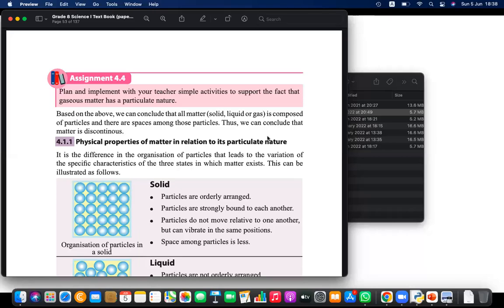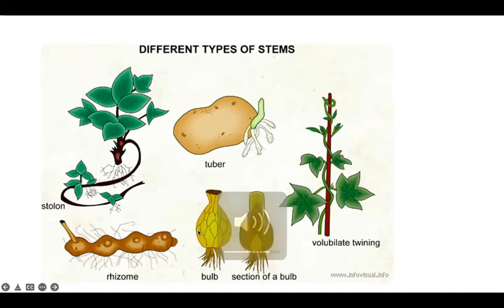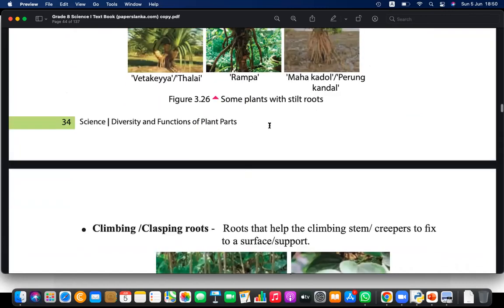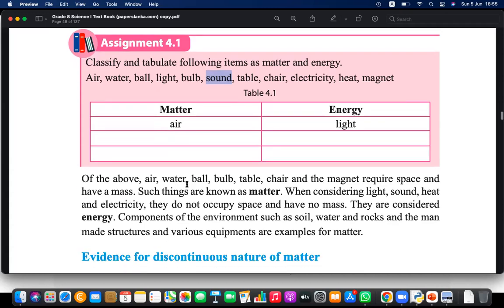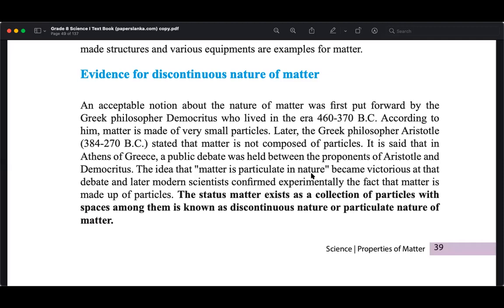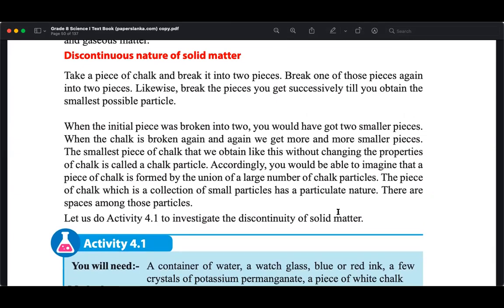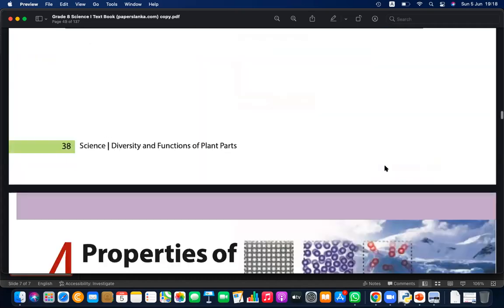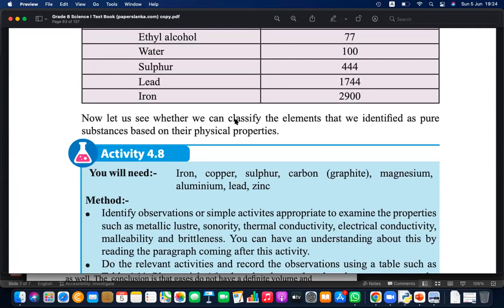Grade 8 Science English Medium Types of Stems, Types of Roots